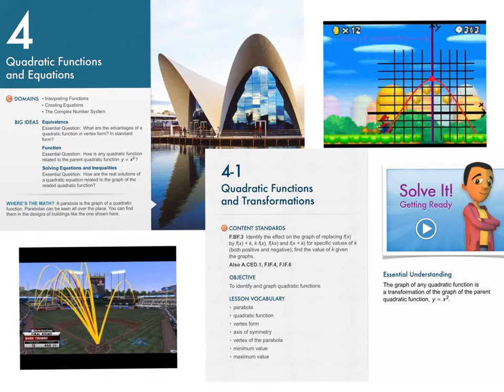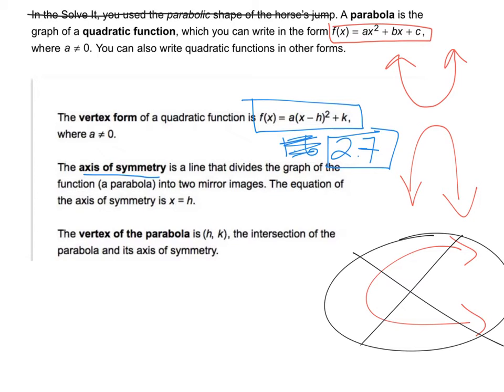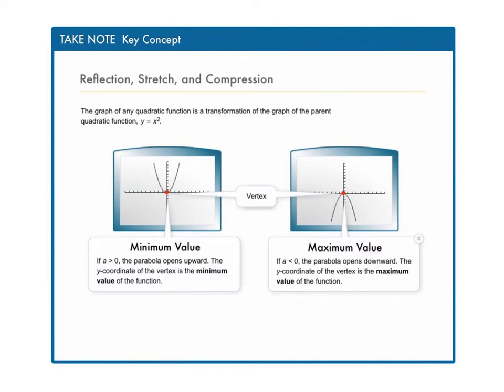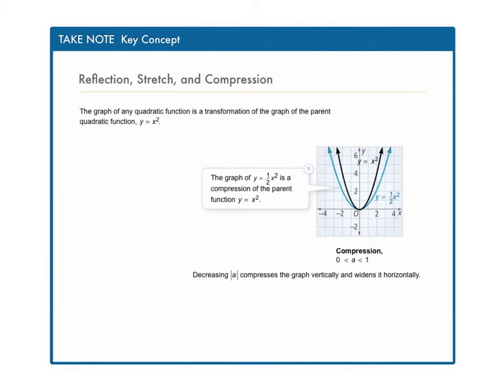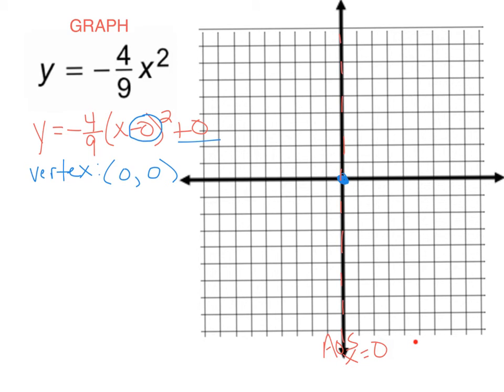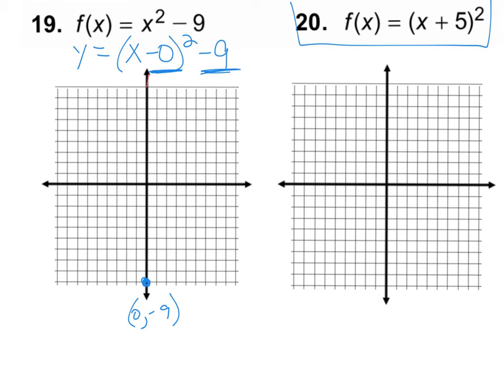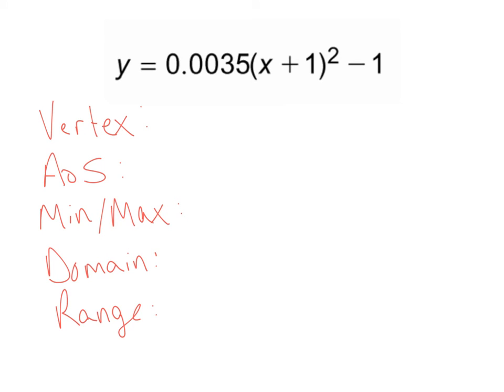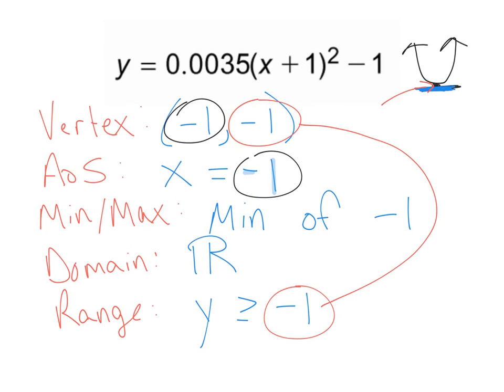Vertex Form of a Quadratic Function